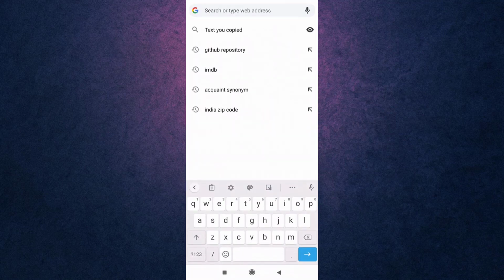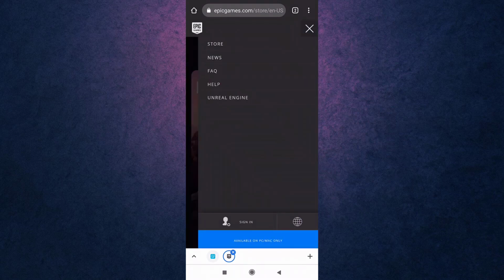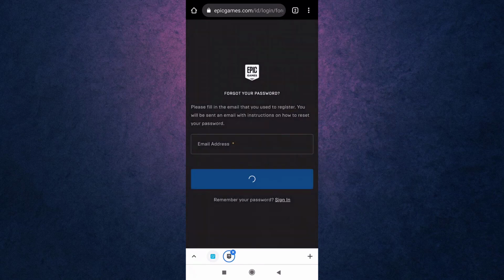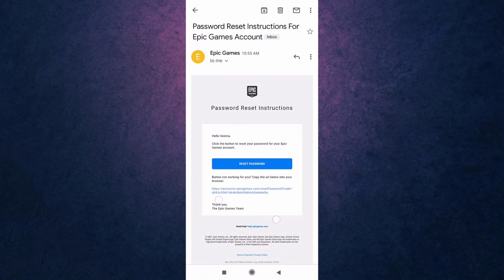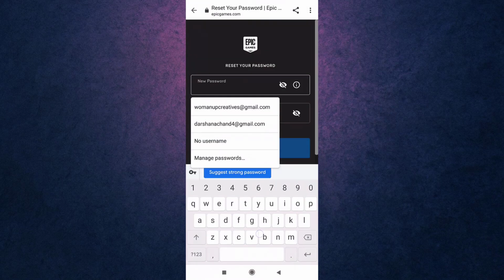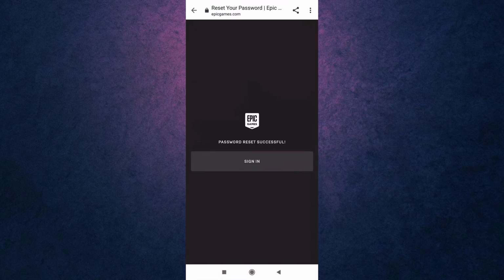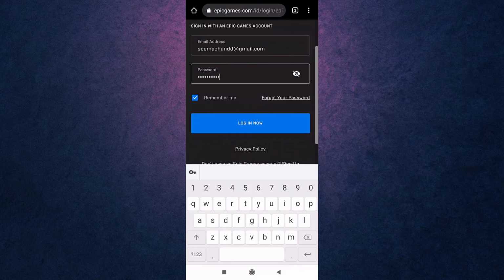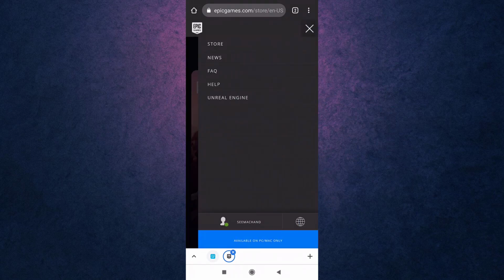Recover Epic Games Account | Regain Access by Resetting Password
This video depicts step by step procedure for recovering your Epic Games account by resetting it if you forgot the login password from your mobile device.

How do I recover my Epic Games account?

What do I do if I forgot my Epic Games Email?

How do you find out what email is linked to Epic Games?